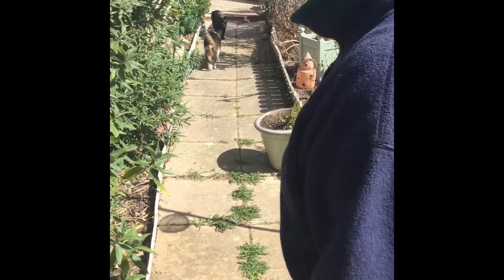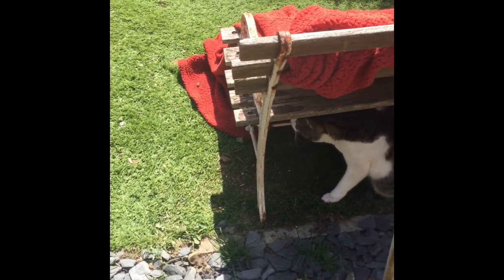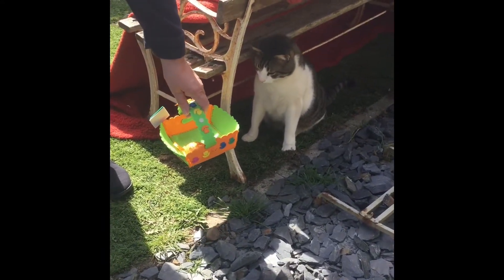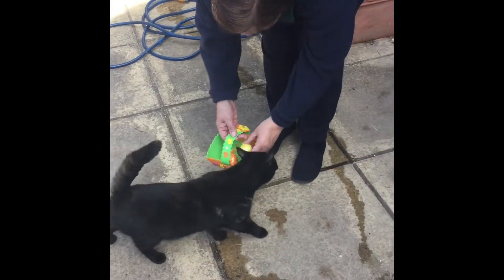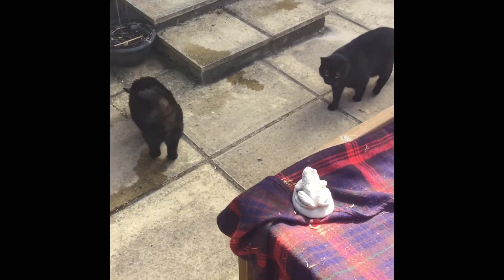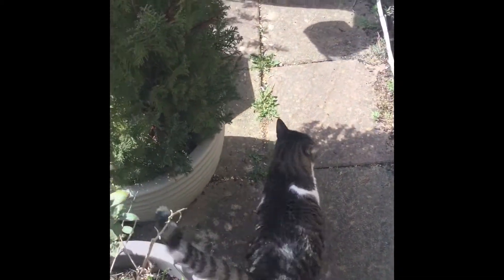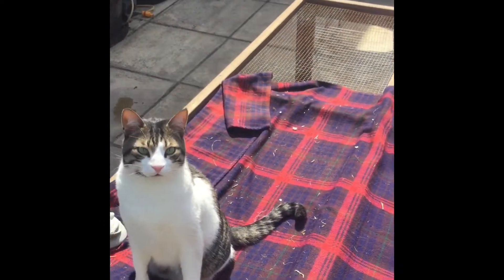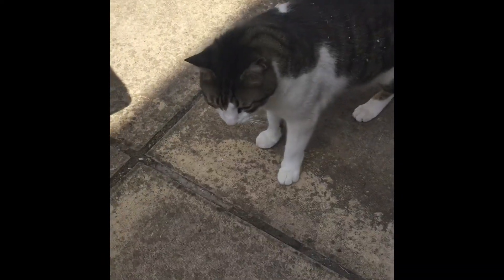My Movie 34